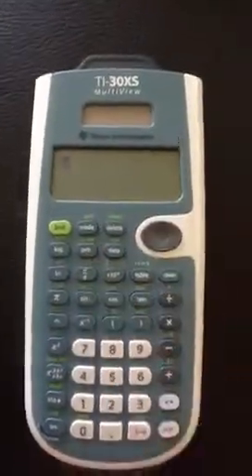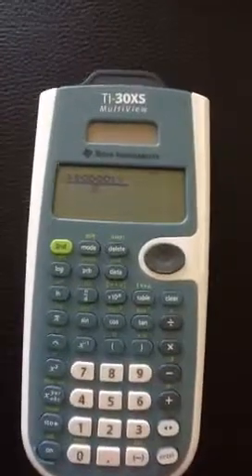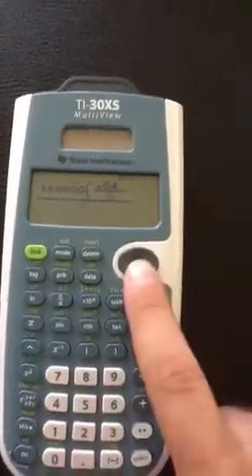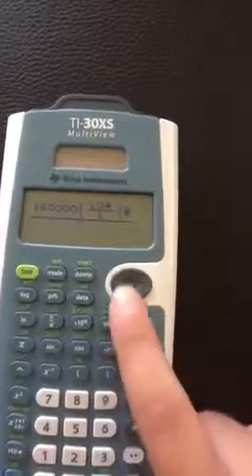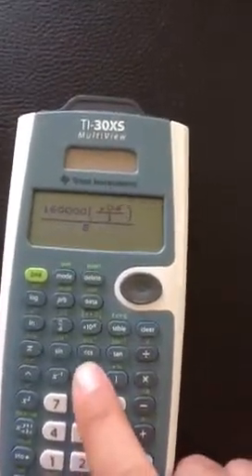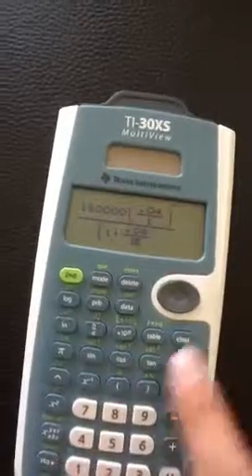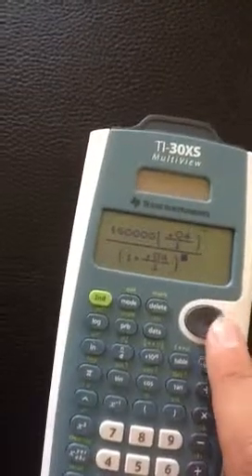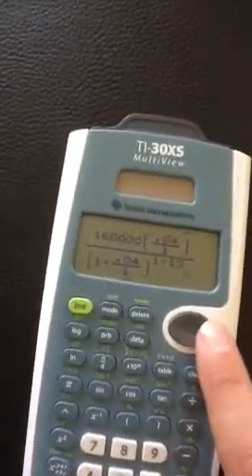Periodic Deposit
Module 3 question 5